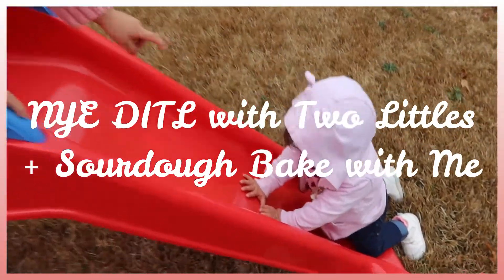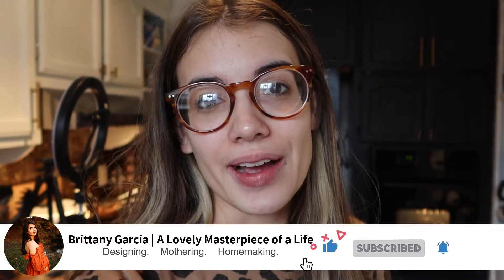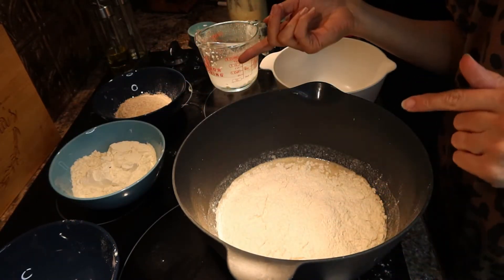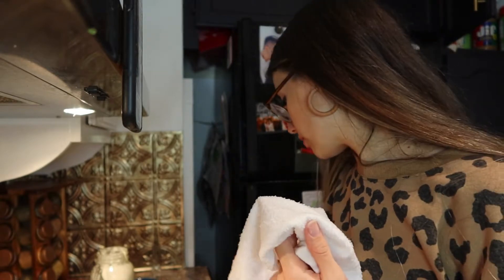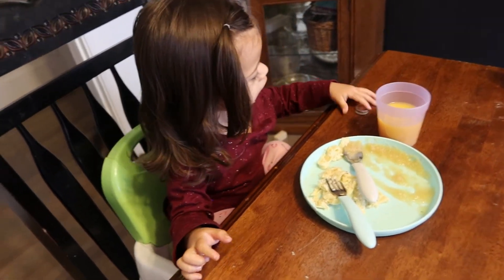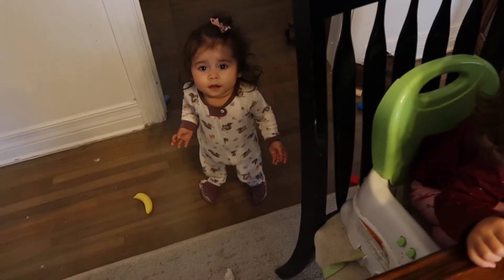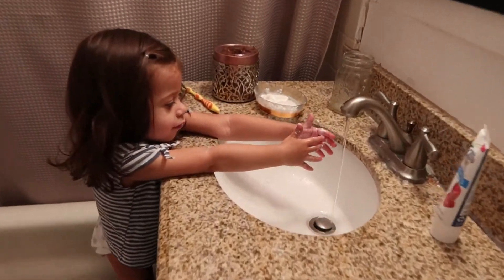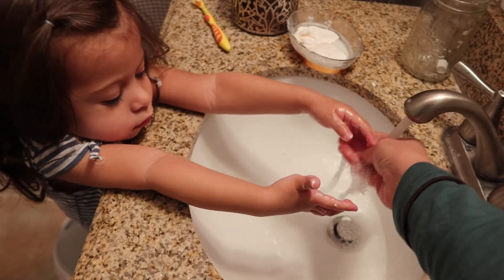NYE DITL WITH 2 LITTLES + Homemade Sourdough Bake with Me | Collab with The Robinson Home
Hello Lovelies!

This video is in collaboration with Sierra from the Robinson Home! Be sure to check out her channel below 🤗 she and her family are the sweetest!!

Today we are spending some time outside playing with a new Christmas toy, and baking some homemade sourdough bread.

This is the full recipe for the sourdough bread I baked from @thisrootedlife

I love encouraging you, and sharing my tips that I've learned along the way, as well as praying for you!

I hope you enjoy this 2021 video give me a LIKE if you did, leave me a COMMENT about what you would like to see next and SUBSCRIBE if you're new here, I would love to have you join the fam!

Love,
Brittany